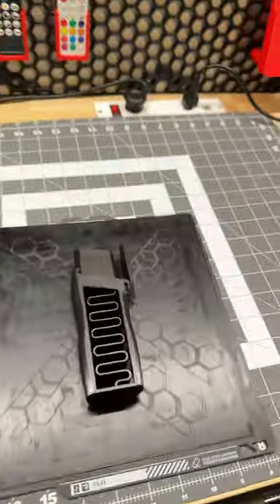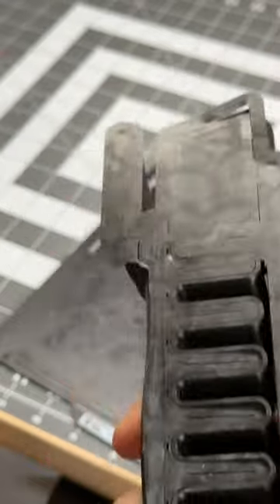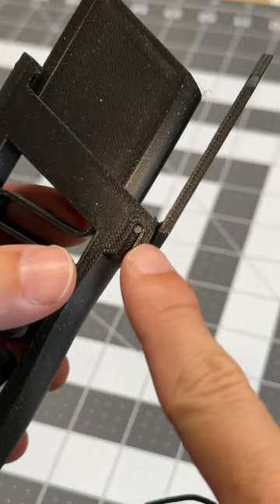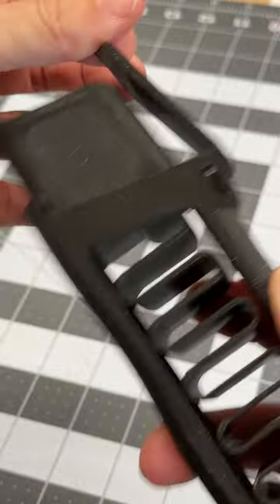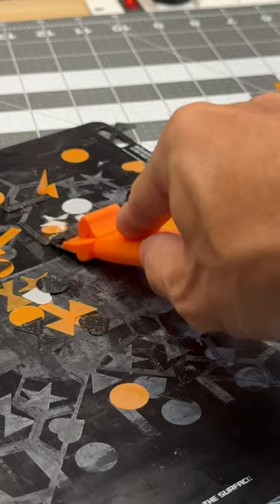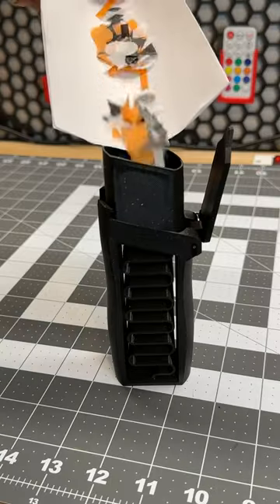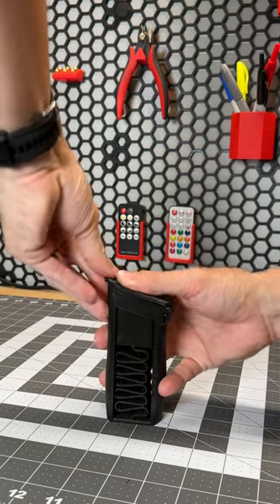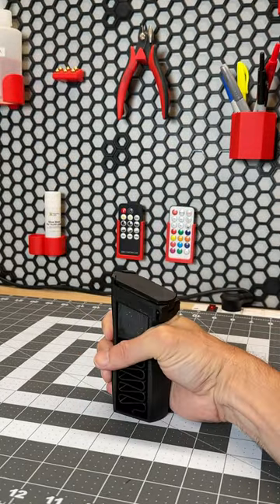Start the party with a BANG! 🎉🎉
Start the party with a BANG 🎉🎉 with this confetti cannon 3D print

Designer: Cisco
STL: Printables 370041
Printer: BambuLab X1C
Filament: Hatchbox Black Sparkle PLA